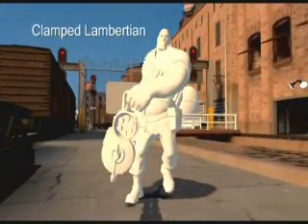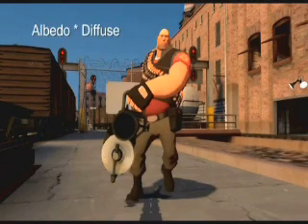Team Fortress 2 - All in One 'HD' PT1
A Video about everything that is latest for Team Fortress 2 Thank you. Enjoy.